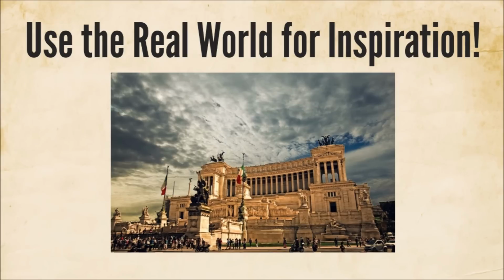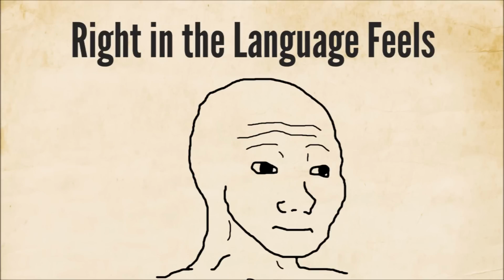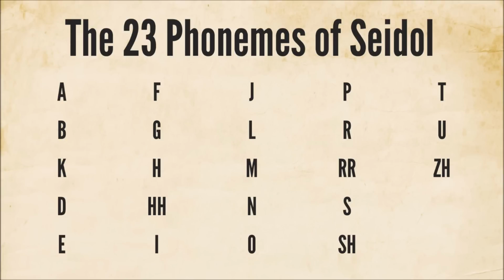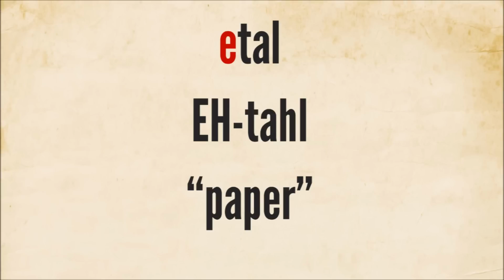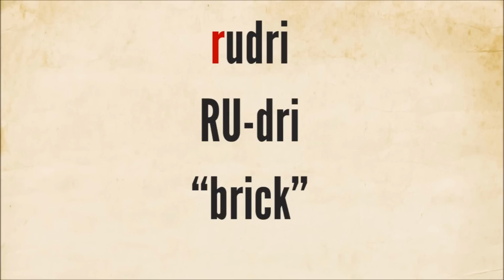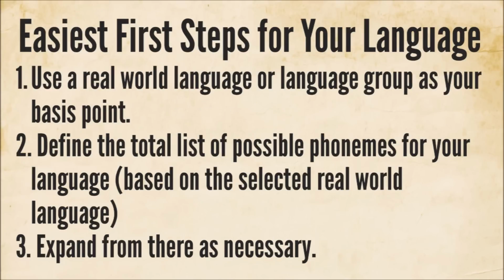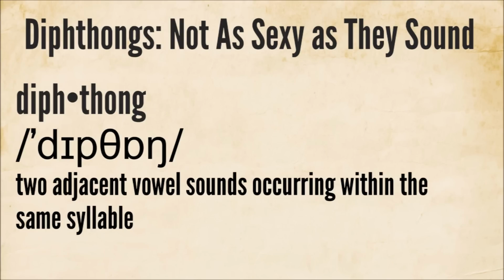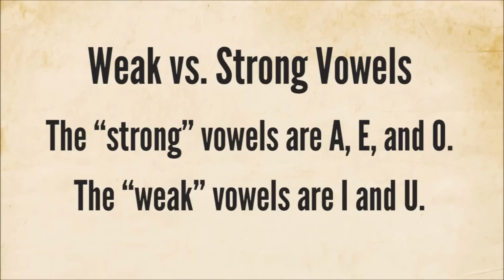How to Make a Fantasy Language: Phonemes & Sounds (Lesson One)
How to Make a Fantasy Language Starting with the Basic Building Blocks: Phonemes.

Phonemes are the basic units of sound in any language. And if you're going to make your own fantasy language, you have to start there. (Starting anywhere else is going to get you way in over your head!)

In this first video of the series we're going to build a fantasy language I've called Seidol by first defining all the possible phonemes, or sounds, that can be made in this language.

We'll go over all 23 phonemes (and 15 diphthongs; also defined in the video) with example fantasy words to get us started.

You can use these very same techniques to make up your own fantasy language in no time!

In future videos we'll also explore fantasy language scripts, symbols, and grammar.

Use these language techniques to make up your own word in Seidol and leave it in the comments. I'd love to see what you guys can come up with using these language rules!